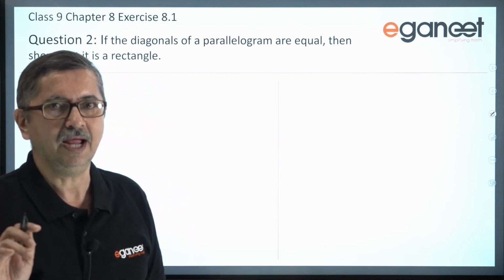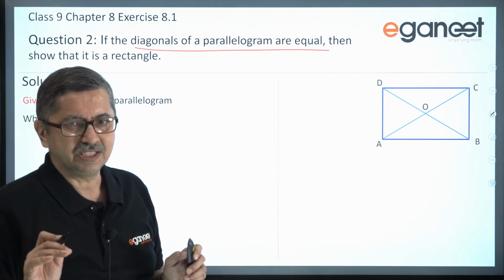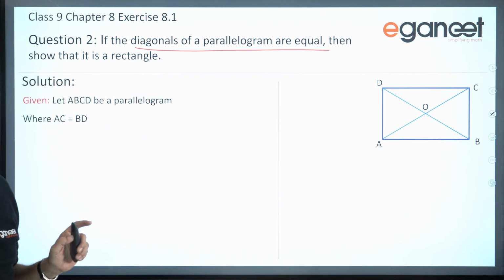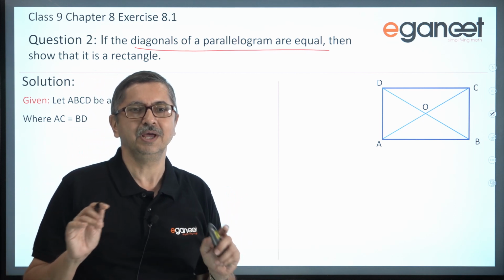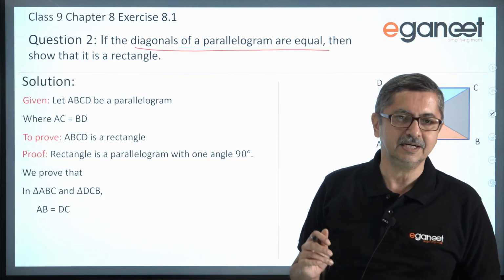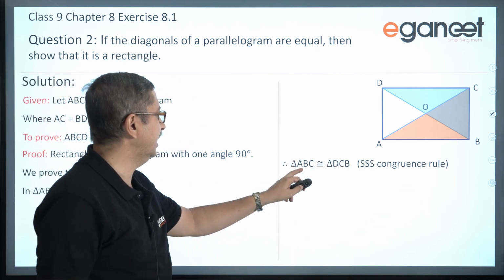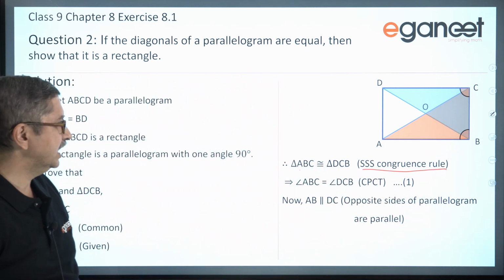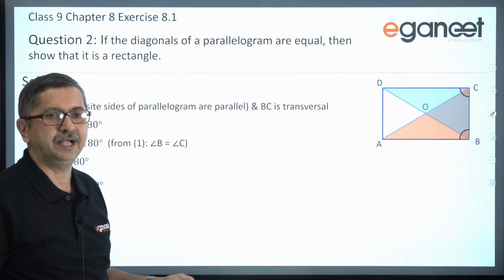Eganeet, CBSE CLASS 9, Quadrilaterals.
Eganeet, CBSE CLASS 9, Areas of parallelogram and triangles.
Online class.